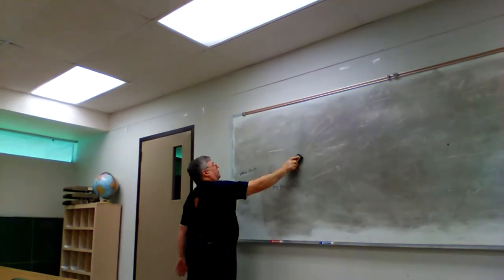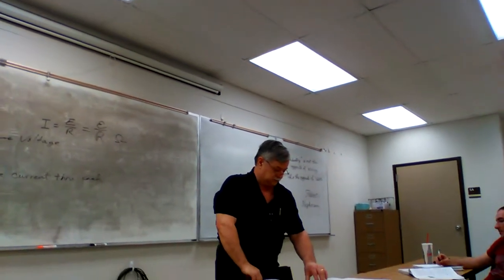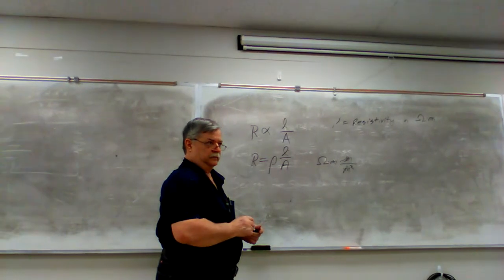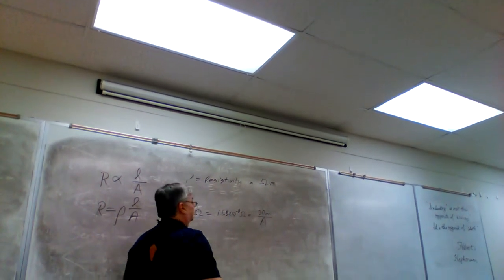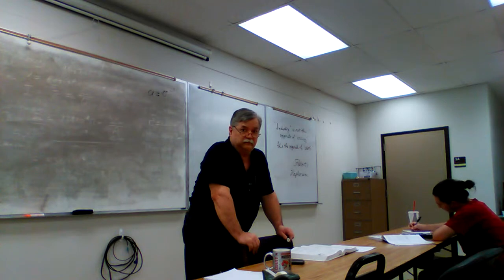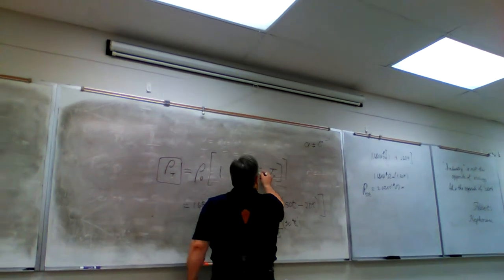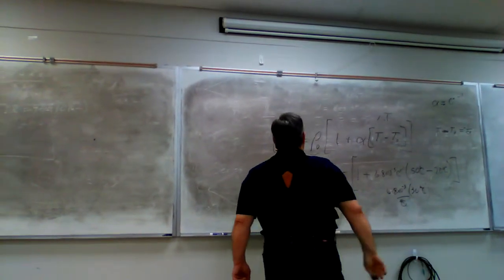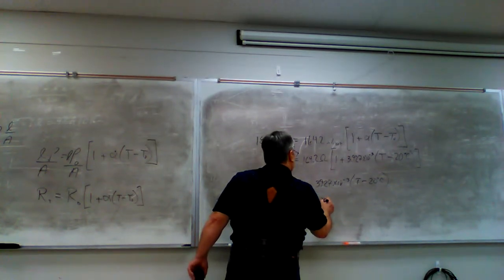PHYS 1214 General Physics II May 31